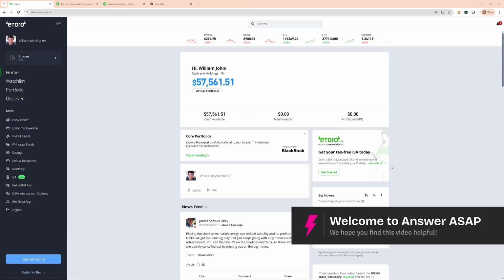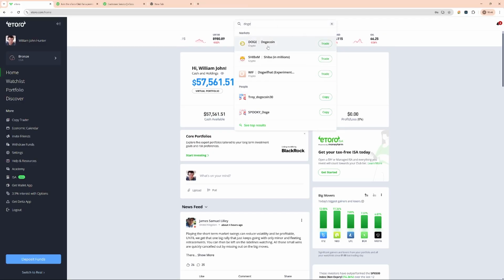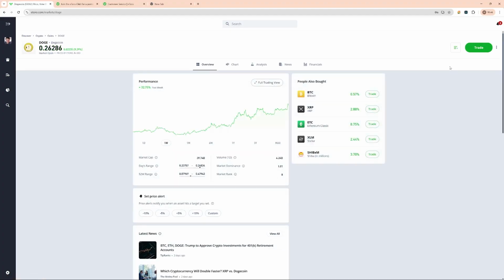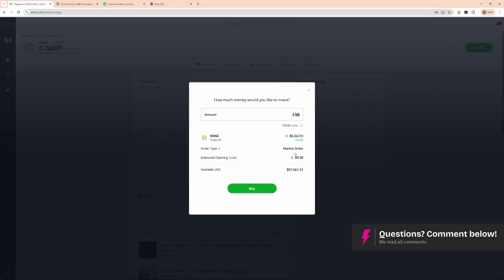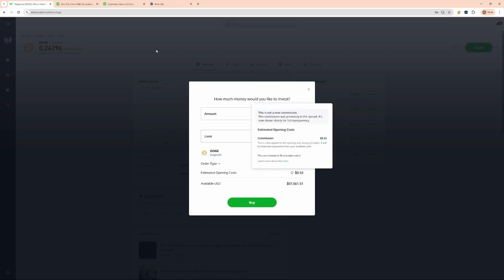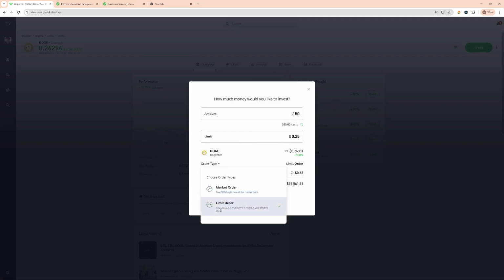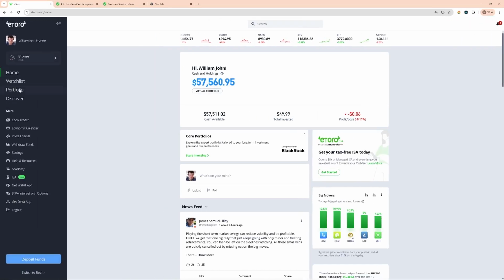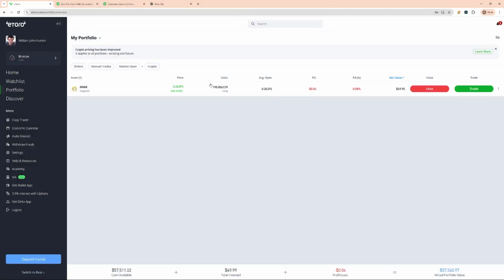How to BUY DOGE COIN on eToro (Step by Step)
This guide shows you how to buy Doge Coin on eToro, walking through funding your account and placing your order. Please consider liking the video and letting us know if you have any comments, ideas or questions, we really appreciate any feedback! We have plenty of other tutorials on our channel so come and see if we can help you with anything else :)